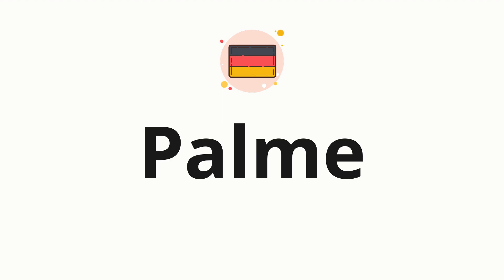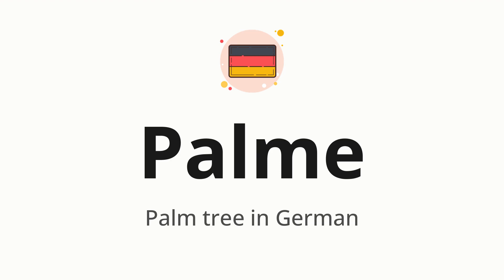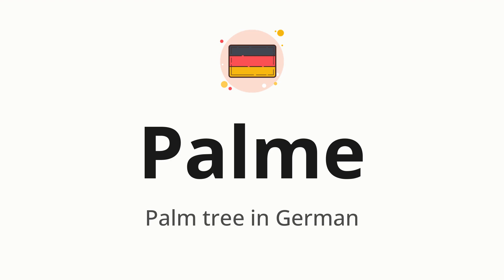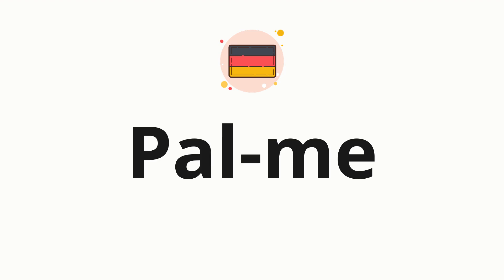How to pronounce Palme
🌍 Learn a new language now Master the pronunciation of 'Palme' Palme 📖 - which means : Palm tree in German 📝 - with this quick and clear tutorial by How To Pronounce!

In this video 📽️, we'll guide you through the correct pronunciation of 'Palme' in German, using native speaker examples 🗣️👂 and easy-to-follow phonetic breakdowns 🎵. Whether you're learning German for travel ✈️, business 💼, or just for fun 🎉, our guide will help you perfect your pronunciation in no time ⏰.